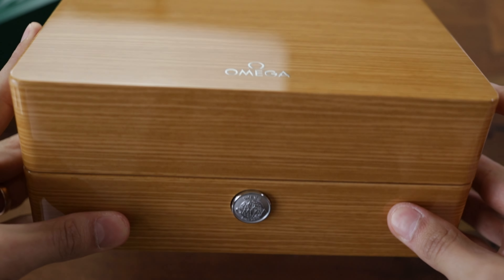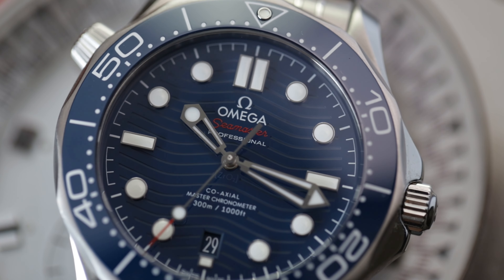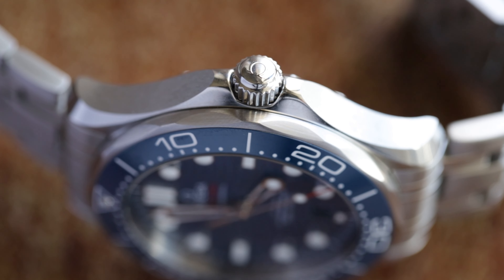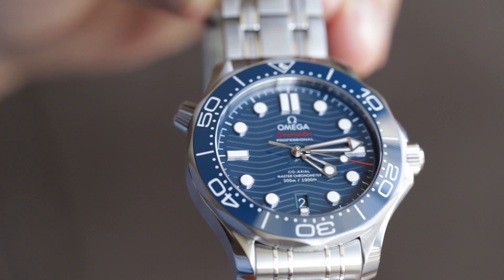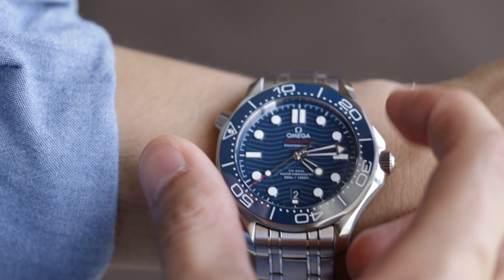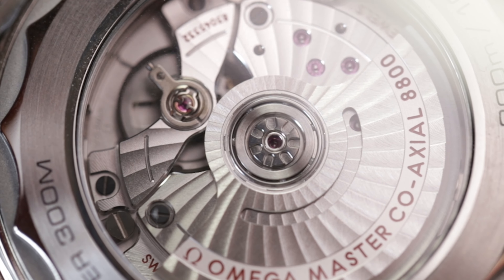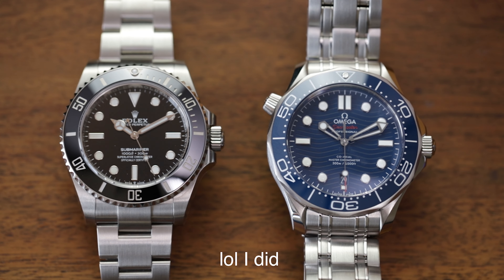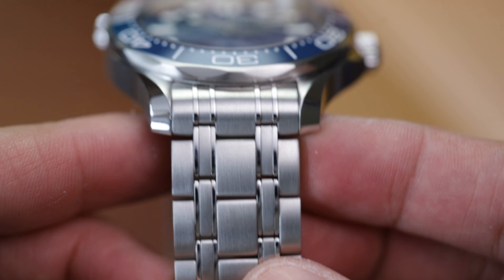Omega Seamaster Professional 300m - Still Worth It In 2022???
Obviously is always worth the seamaster professional but, i think there are a lot of good watches for less money and can do almost the same as this beauty.